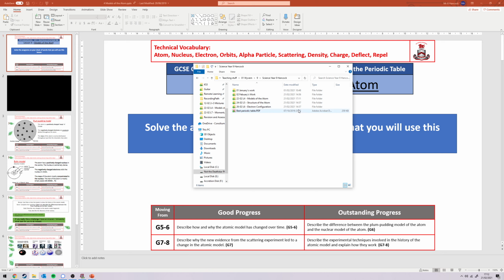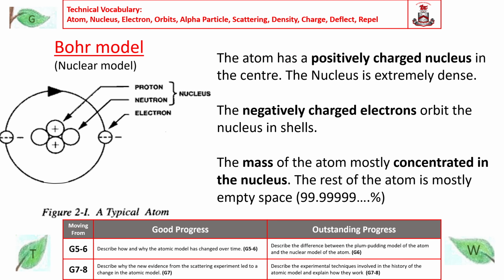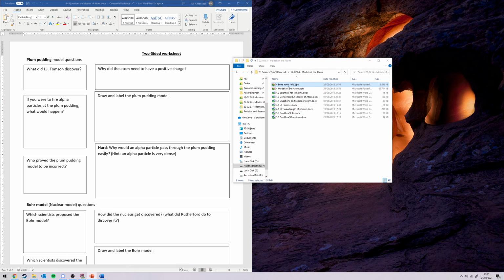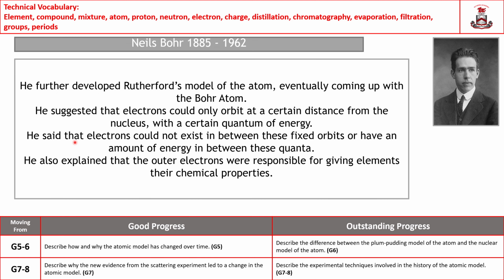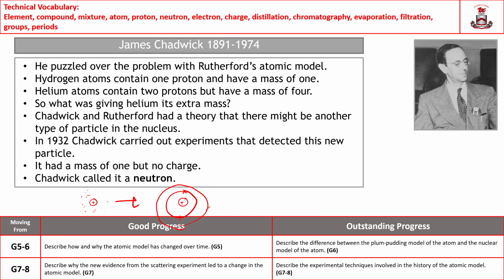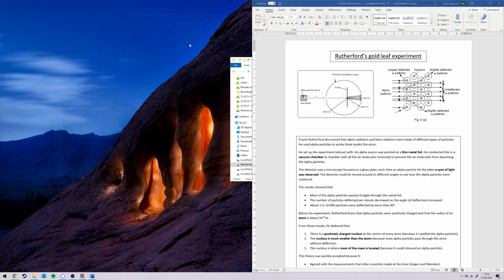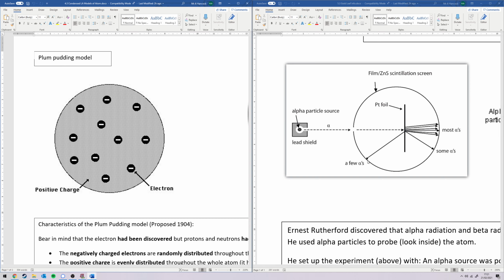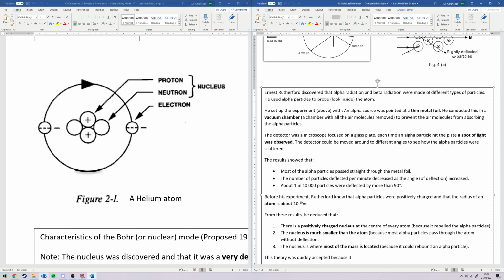L4 Models of the atom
00:00 Intro
00:52 Video
01:09 Plum Pudding model
01:40 Bohr Model
03:05  Extra info / Notes
04:00 Extra detail on progression of Models of the atom
07:02 Task 1 - Worksheet
07:38 Rutherford's gold leaf experiment